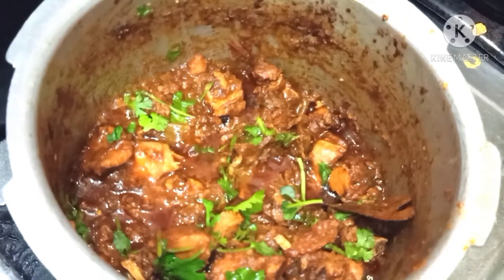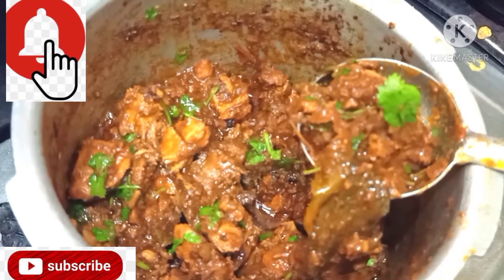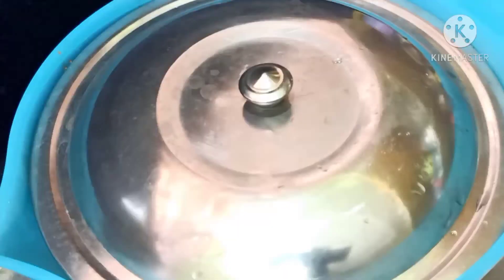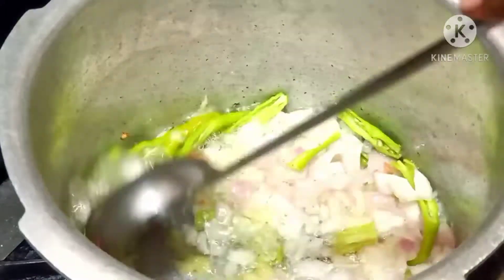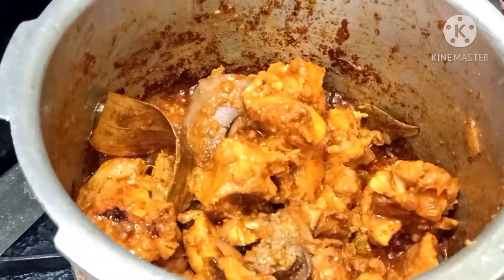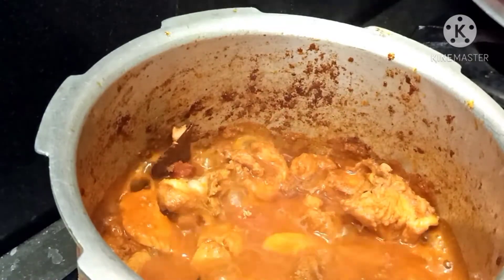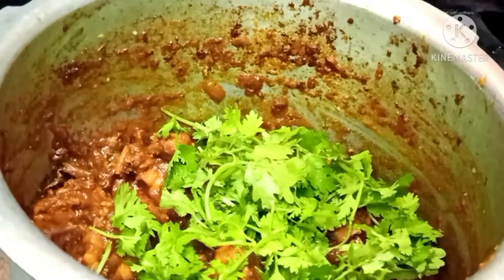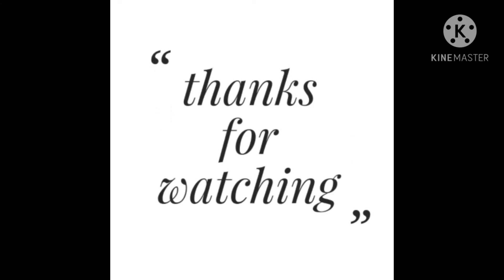Chiken curry//చికెన్ కర్రీ ని ఒక్క సారి ఈ విధంగా చేసుకోండి చాలా రుచిగా ఉంటుంది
chiken curry recipe in Telugu//how to make chiken curry simple and easy process//spicy chicken curry recipe//